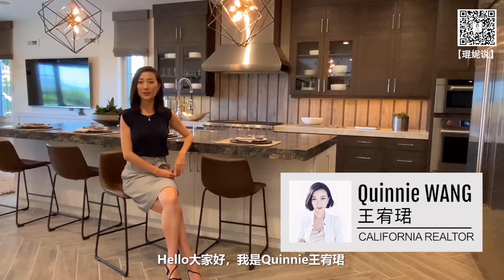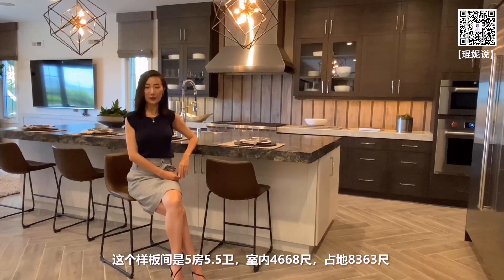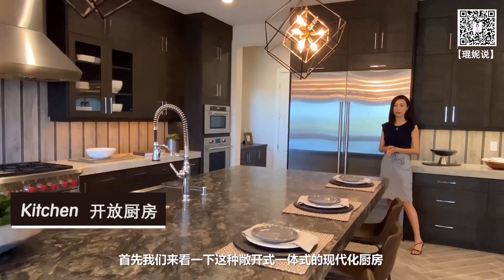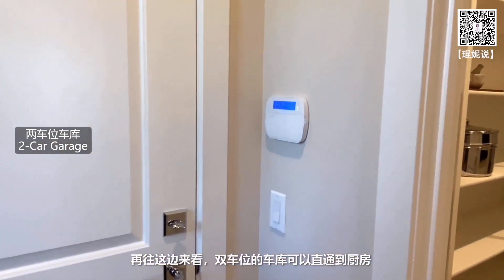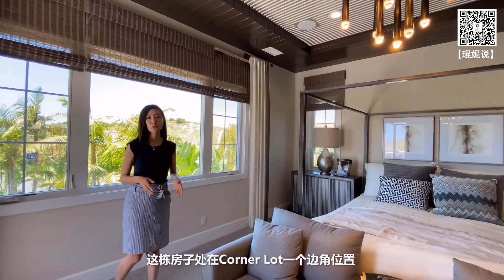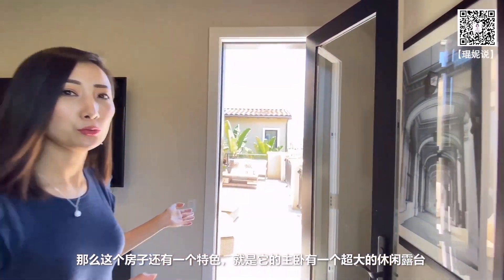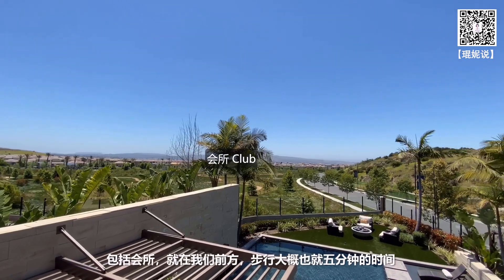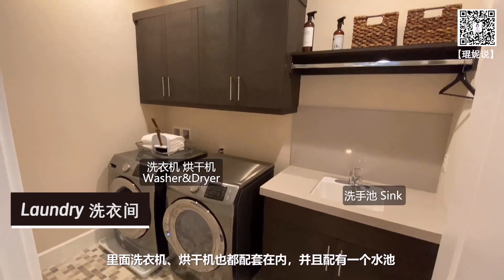【琨妮说-洛城房产】尔湾豪宅有景样板间 为您匠心呈上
✅ 微信WeChat：
Quinnietalk

美国洛杉矶尔湾高端门禁小区Altair奥德庄园
Meridian社区 Atlas样板间发售
5室5.5卫浴 室内4668尺 占地8363尺
售价388.88万美金